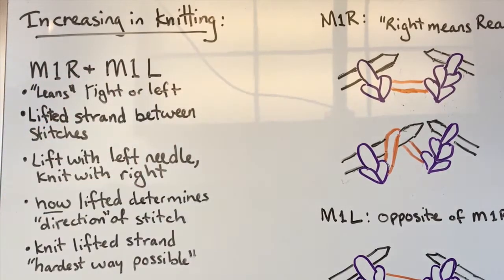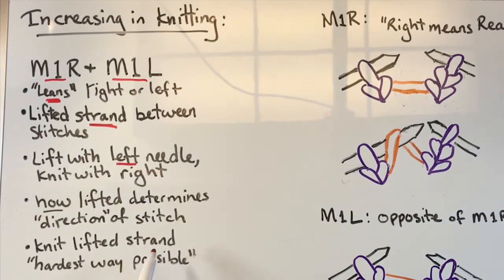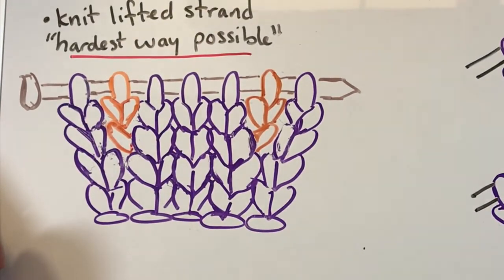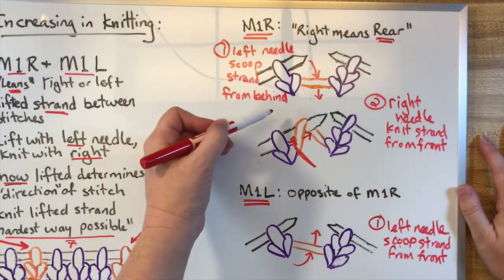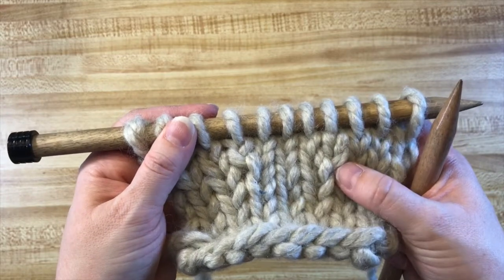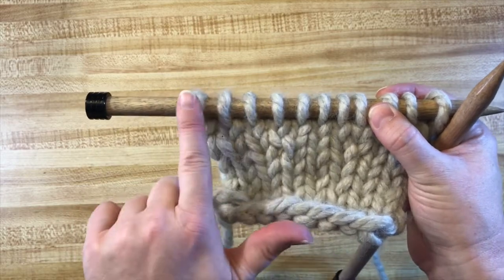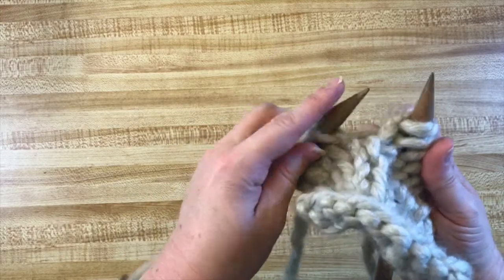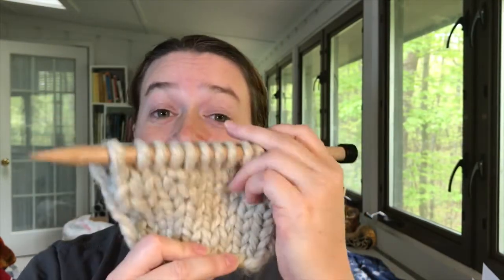Knitting: M1R & M1L Increases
Welcome to another adventurous episode of Tips & Tricks! Today we're talking about increases in knitting. There are many ways to add stitches as you work, such as kfb (knit into the front and the back of the stitch), backwards loop cast on, and more: this video focuses on the sister stitches of M1R and M1L.

These abbreviations are "code" for make one right (M1R) and make one left (M1L). The names refer to the direction the new stitch seem to appear from- sprouting from the right side of a stitch or the left side, leaning further in that direction. When used together, they can form a balanced look to the gusset of a thumb on a glove, or help shape the yoke of a sweater.

I call them sister stitches because they are created in almost identical ways, with the same strand found between stitches, just interacting with that strand in different directions. This video will walk you through that :)

Key phrases introduced in this video:
"Right means Rear" (M1R you pick up the strand from behind, or the rear)
Always knit the strand you pick up the "hardest way possible" to minimize holes in your work.

Please let me know what you think of the video, if you have questions, and what else you might like to see a video about!

I also offer Zoom lessons for extra one-on-one help, $15 a session (usually we limit these to 2 hours), or consider the more formal classes for instruction and projects at $25.
Current lessons rates can be found here, and you can prepay on the site, later we can coordinate our schedules!